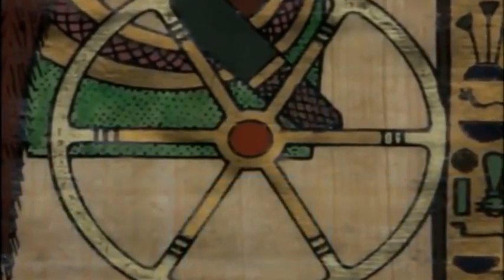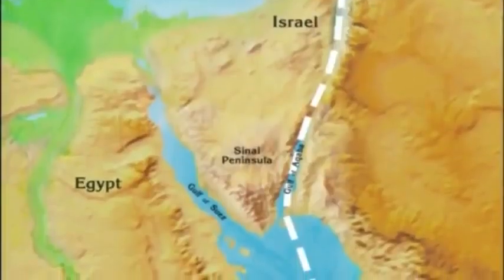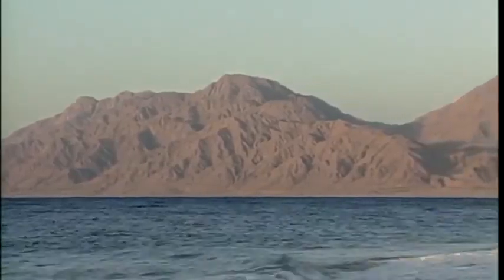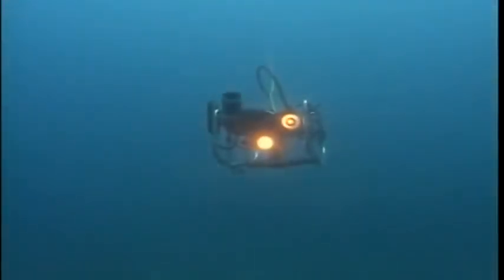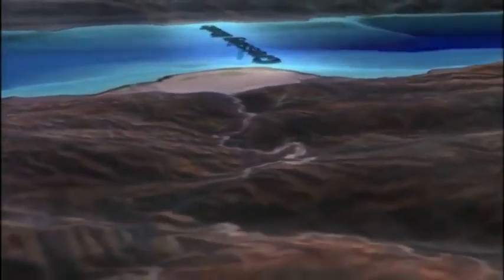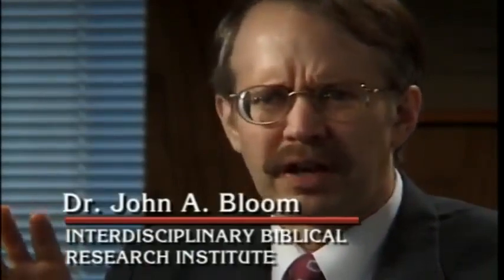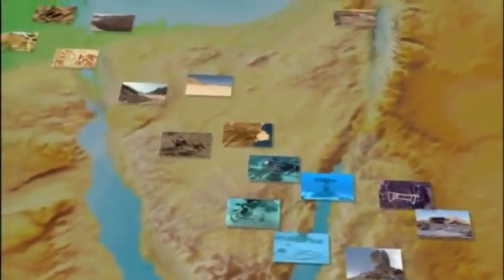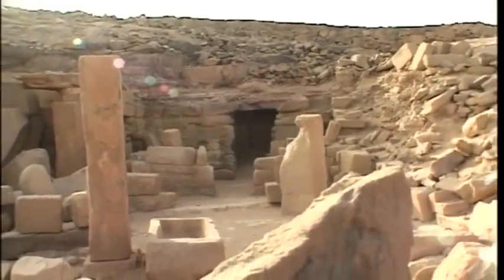The Exodus Revealed Search for the Red Sea Crossing 06 of 06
Description on the DVD: "The Exodus Revealed follows the footsteps of the children of Israel on an unforgettable journey of discovery. This journey reveals fascinating physical evidence for the Exodus, including: the remains of 3,800-year-old Hebrew settlements in Egypts Nile Delta; Egyptian records of the Israelites bondage under Pharaoh; the precise route they may have followed to freedom; their crossing site on the shores of the Red Sea; and the location of Mt. Sinai."